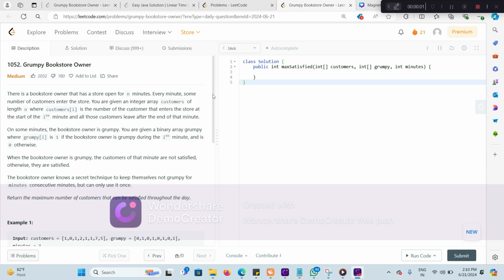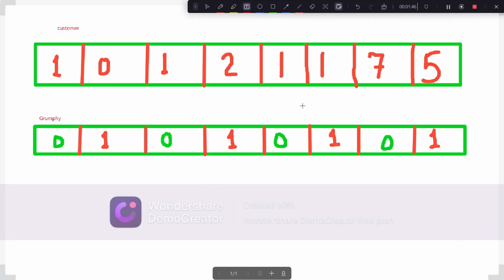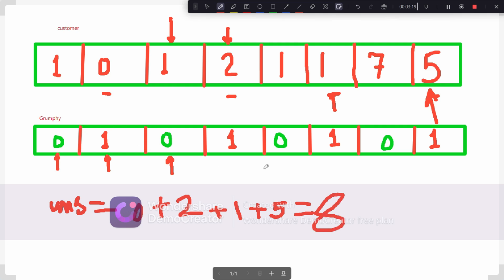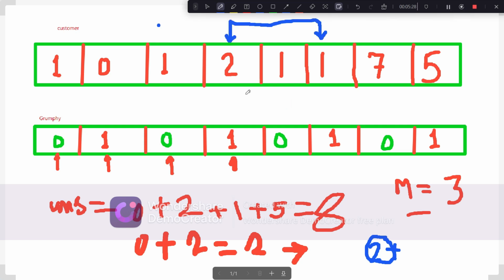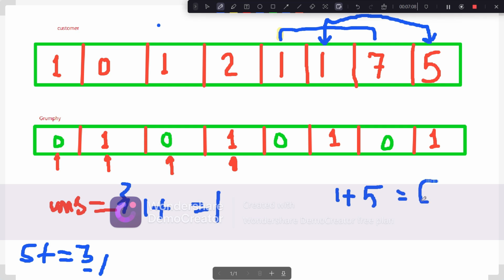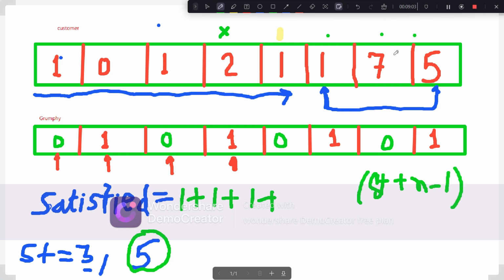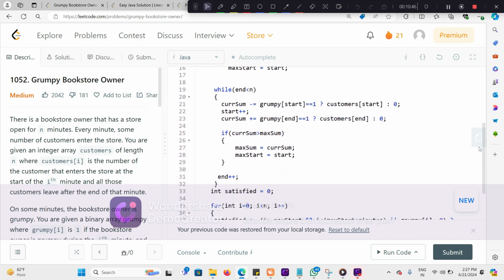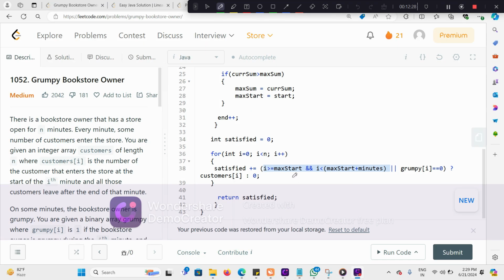Grumpy Bookstore Owner |Microsoft Interview| LeetCode 1052 Java | MAANG Interview | Sliding window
In this question we are given two Arrays customer and Grumpy, Customer array represents number of customers visited the store on ith minute, the owner might be Grumpy on ith Second if the corresponding index in Grumpy array has value 1 , if its 0 then he is not Grumpy and customer would be satisfied on the given index. now we have a technique secret that can be used for variable "minutes" minutes consecutively to keep owner as non grumpy state and hence for the minutes minutes would be all customers would be satisfy regardless of what is the grumpy status in the array. so what i have done is i am using the Sliding Window of size minutes in this array to find the max sum for the Grumpy states and will store the start point of it in a variable.
now to find the Total number of customer we will add all the customers who visited the store on minutes when owner was non-grumpy state + all the customers who visited the store from (start point to (start + minutes-1)th minutes will give us the final total maximum number of satisfied customers.